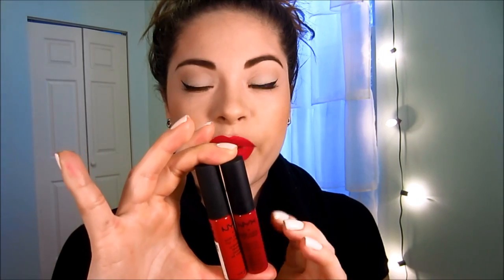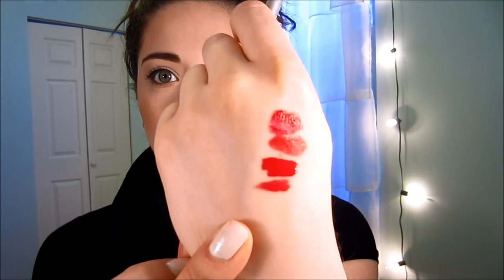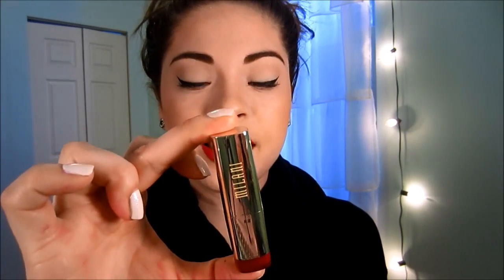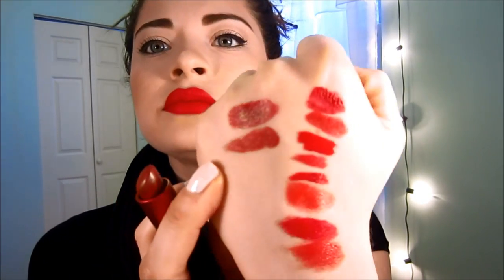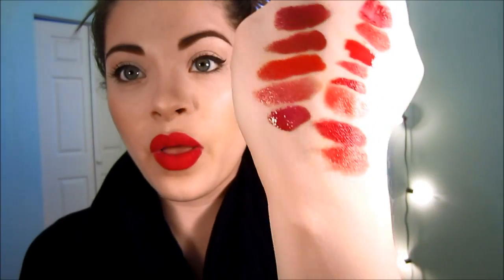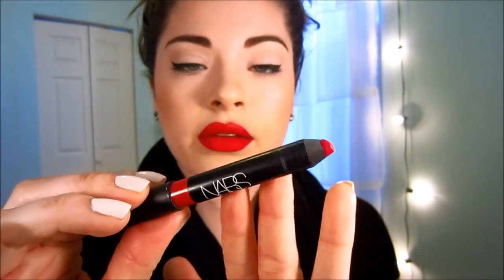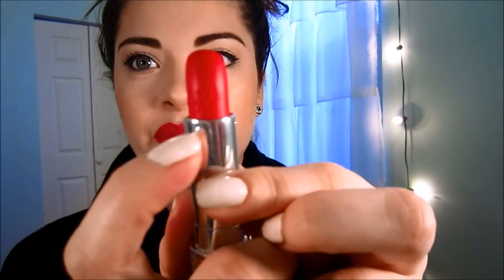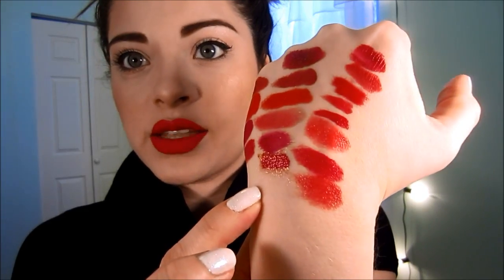My Favorite Holiday Red Lipsticks/Glosses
Products Mentioned

NYX Monte Carlo & Amsterdam soft matte lip creams
Jordana Sedona Red lip liner
NYX Perfect Red lipgloss
WetnWild 911D Stoplight Red lipstick
Loreal Raspberry Rush lipstick
Milani Best Red lipstick
Revlon Candy Apple lip butter
Mac Rapturous mattene lipstick
Mac Viva Glam I
Mac Lady Danger lipstick
Mac Viva Glam Cyndi
Mac Utterly Tart lipglass
Nars Dragon Girl velvet matte lip pencil
Kat Von  D Outlaw liquid lipstick
Kat Von D Adora foiled love lipstick
Lancome 170N  Rouge in Love lipstick
The SoLa Look Karla lipstick
Lime Crime Candy Apply carousel gloss
Mac Reflects Rust

Nails Essie - Instant Hot w/ Mac reflects pearl